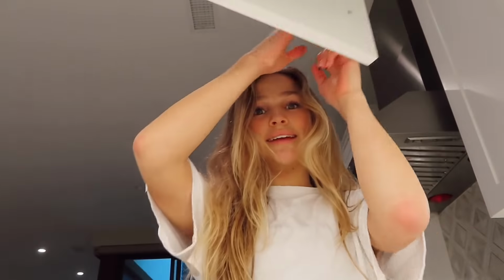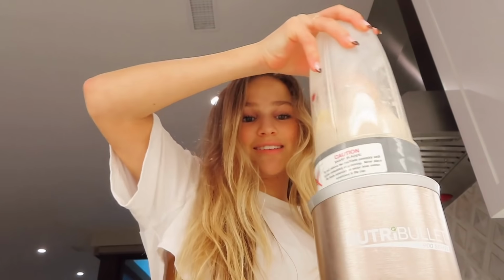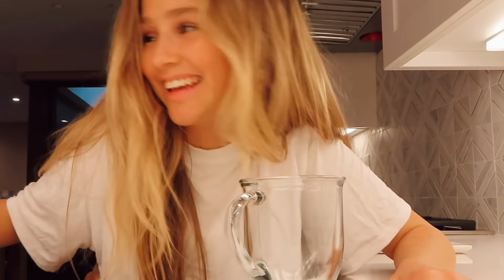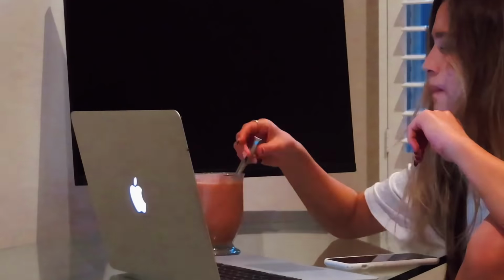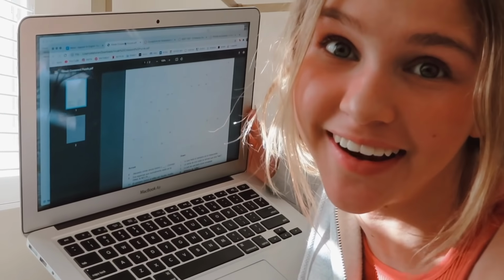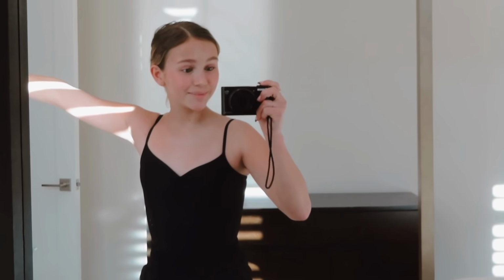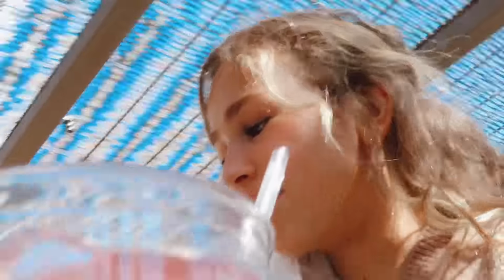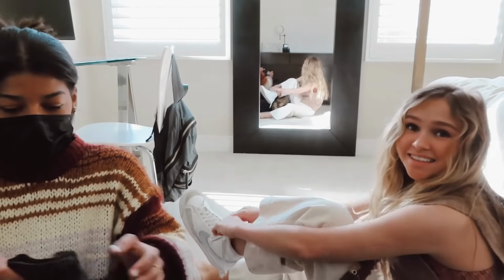a few more days with ellbell / ella horan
you seemed to enjoy my last week in the life vlog... so i made another lol. tune in to a very typical week of me. mornings + work + school + dance + nights.. repeat.

tik tok ➭ @ellhoran
twitter ➭ @ellhorann

❀faq:
How old am I? 10/19/04 - 16
How tall am I? 5'2
What camera do I use? Canon 40x
Where do i live? CA

hello there, my name is ella horan, I’m sixteen years old and i was born in utah. I now live in california to pursue my career and passion for dance, design, blogging, creating and modeling. In my free time i enjoy excersizing, binge watching friends, going to the beach and spending time with my friends and family. i have a very artistic/bubbly personality and love to travel. im very passionate about social media and and creating almost anything, from choreography to media posts, youtube videos, videography, music, etc. oh and i’m a big sunset girl. thanks for reading.

｡*ﾟ+.*.｡(❁´◡`❁)｡.｡:+*